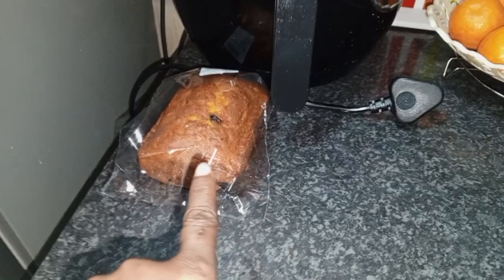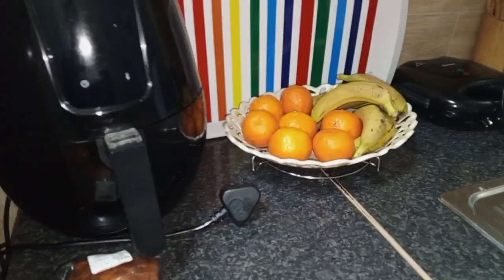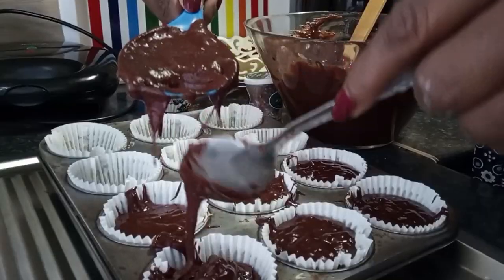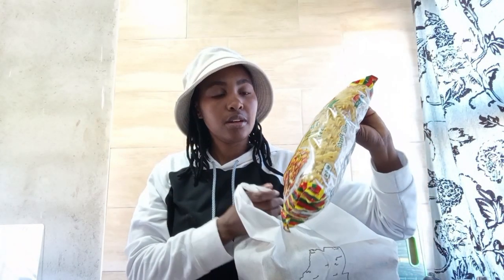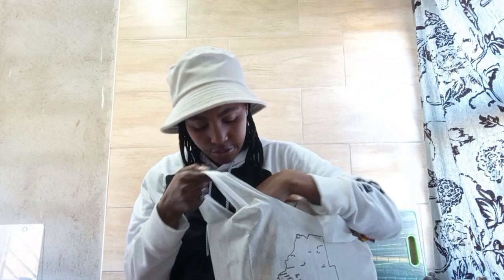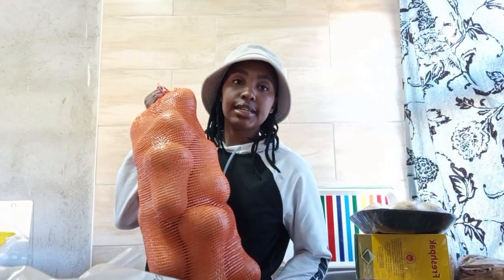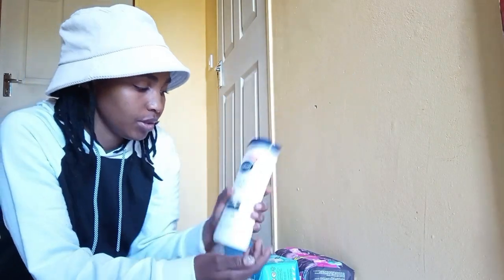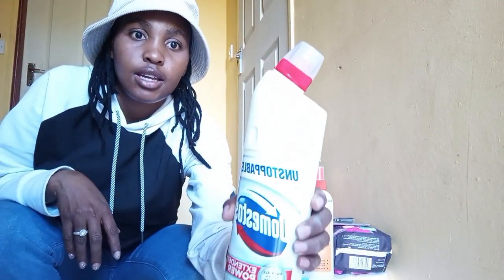Celebrating My Birthday: unboxing gifts|grocery Haul|| Botswana Youtuber